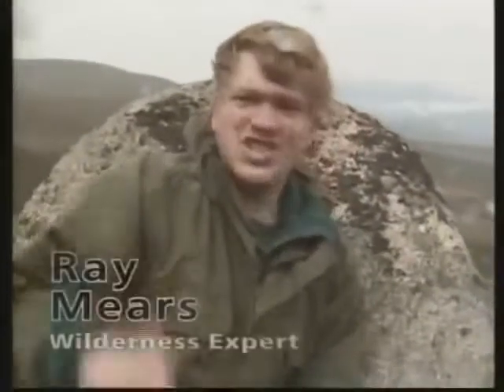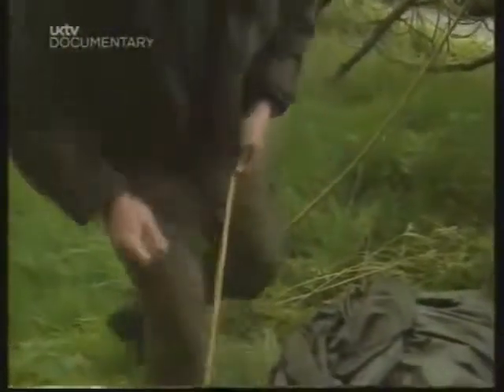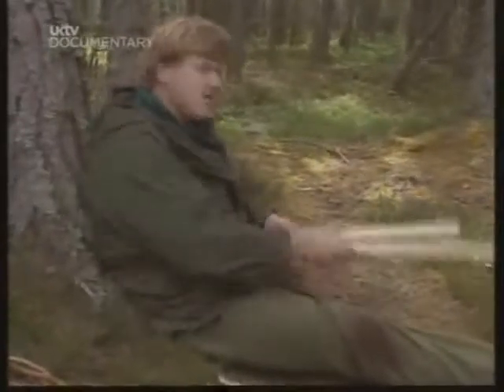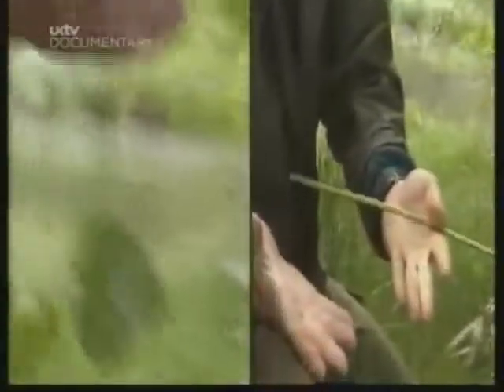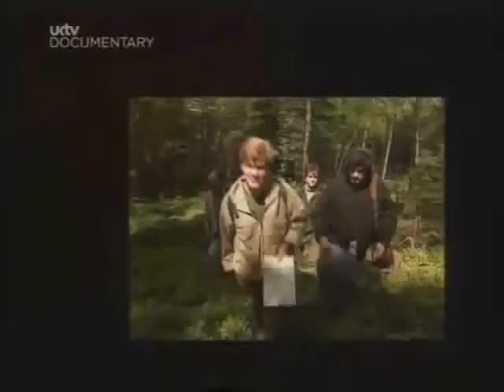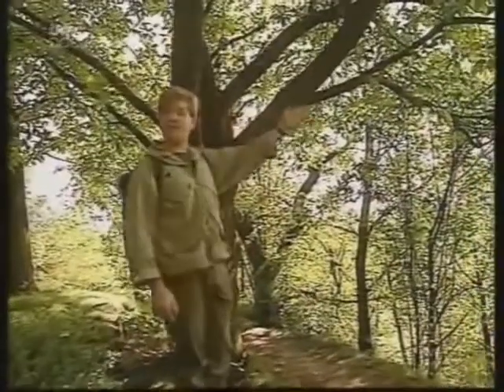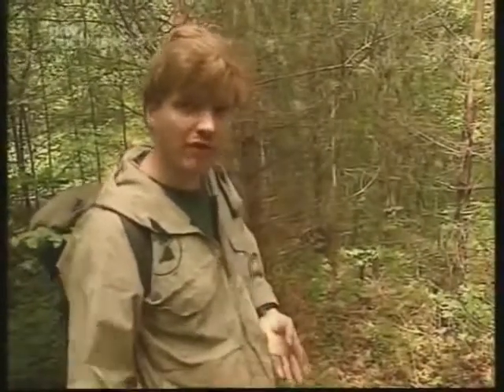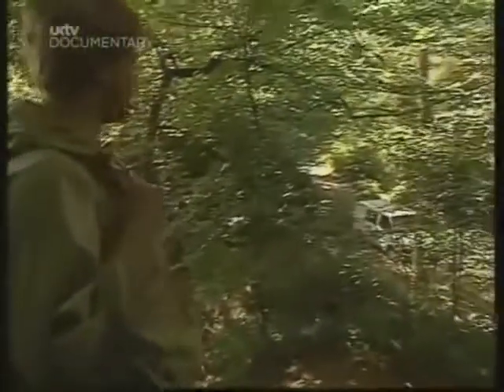Ray Mears' Country Tracks E01